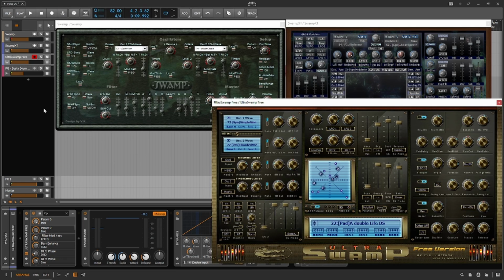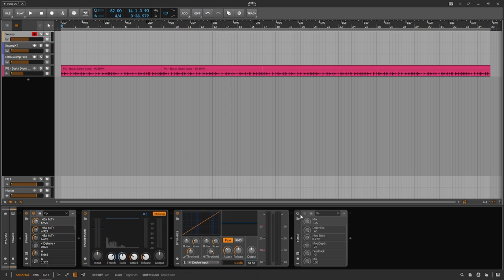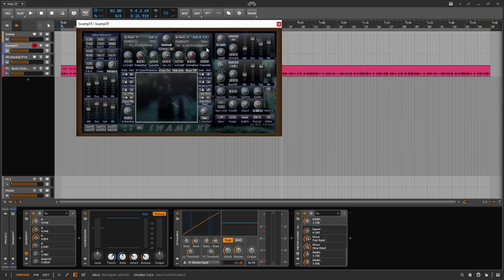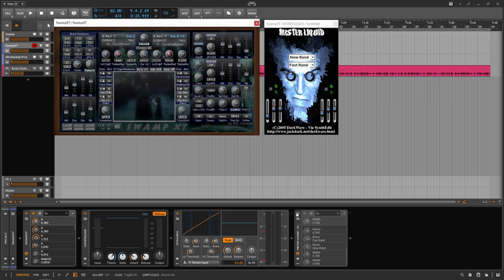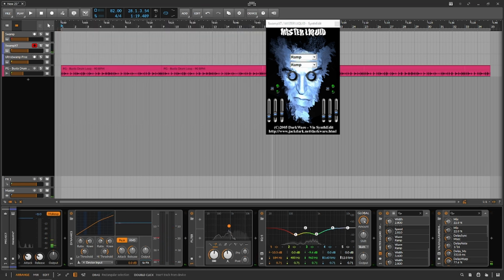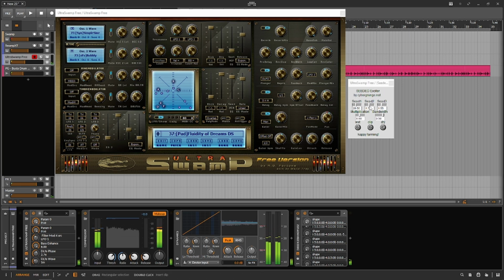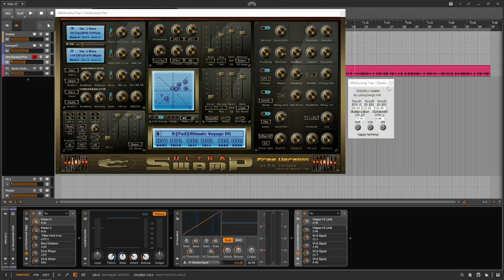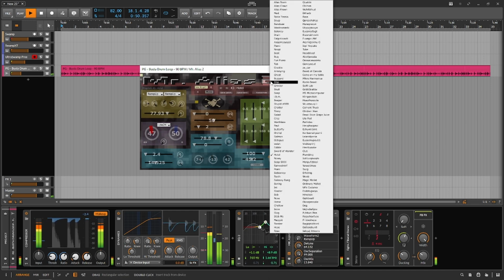7 free VST Plugins for your Harsh Sci-Fi tracks!